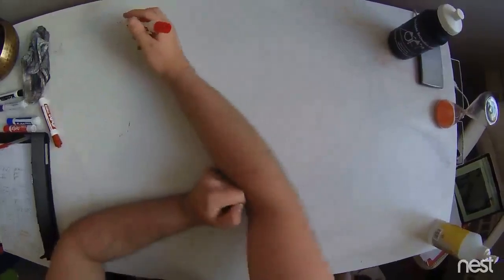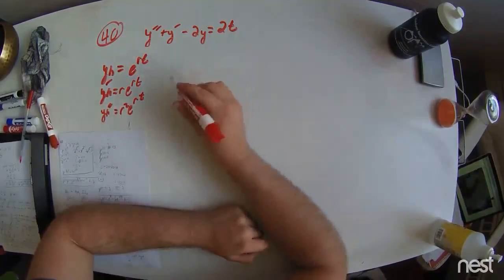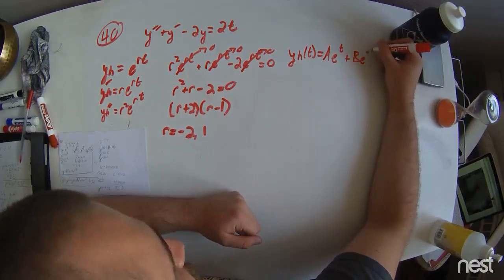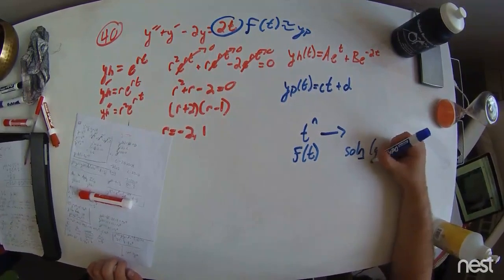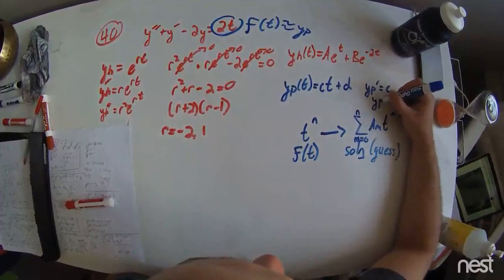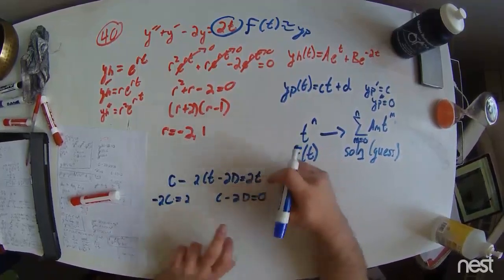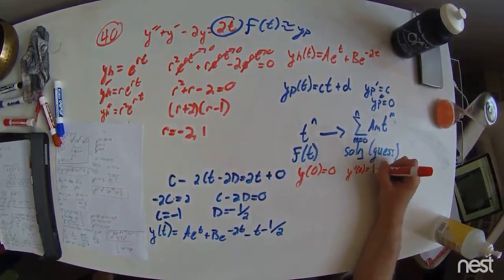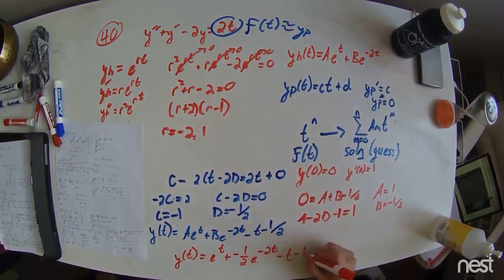MATH235 - Problem 40